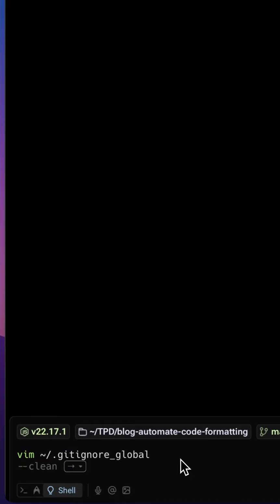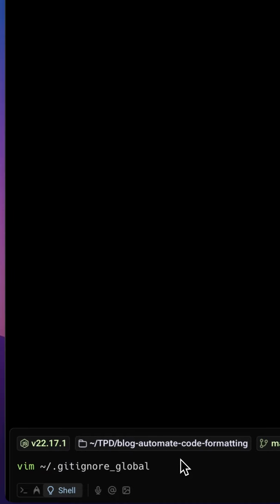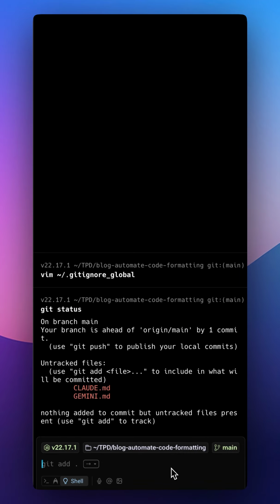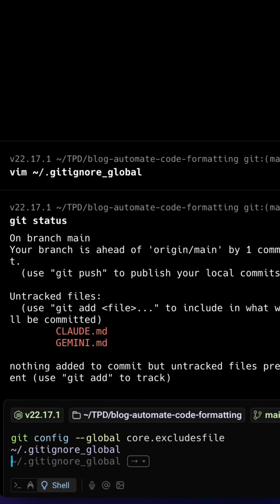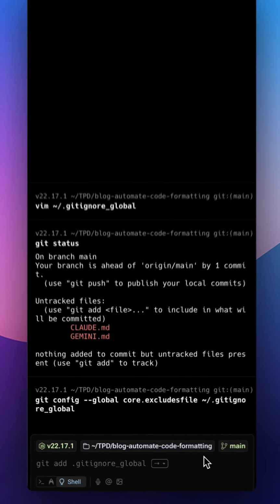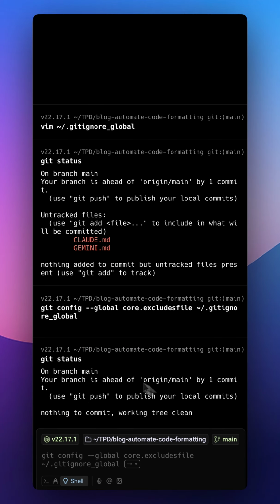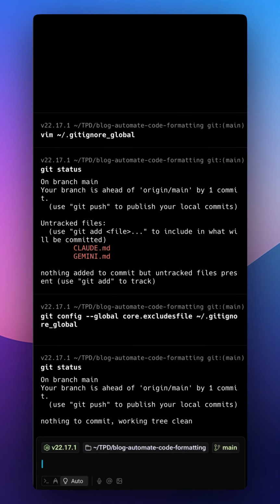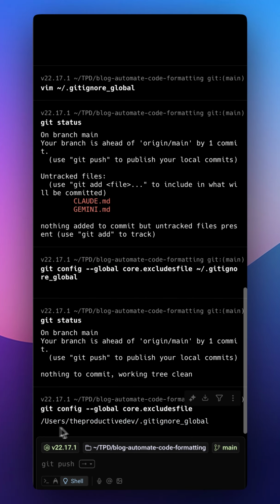How to Setup a Global gitignore File